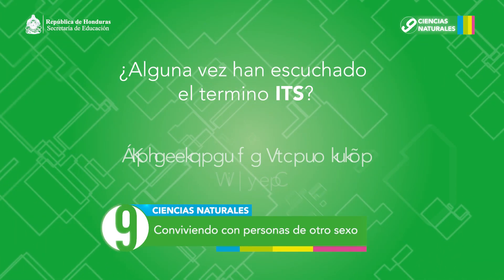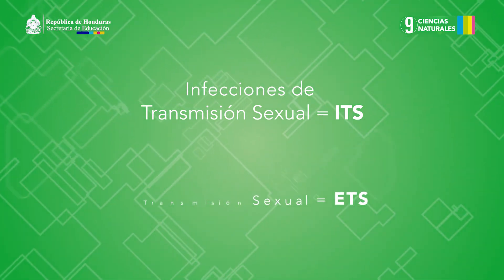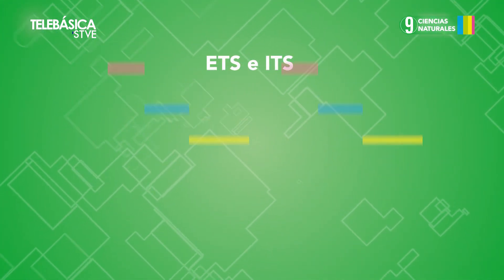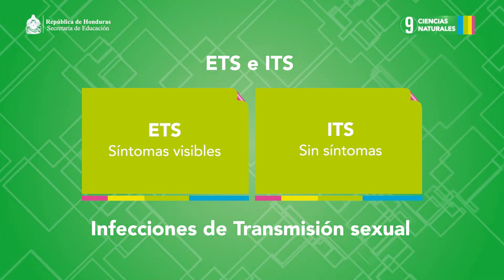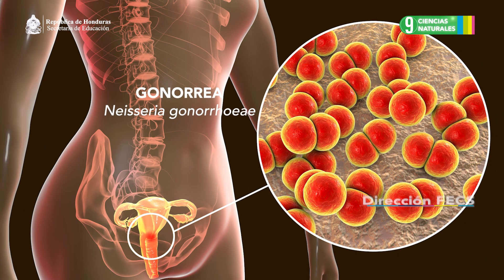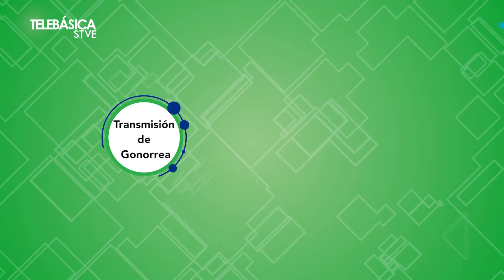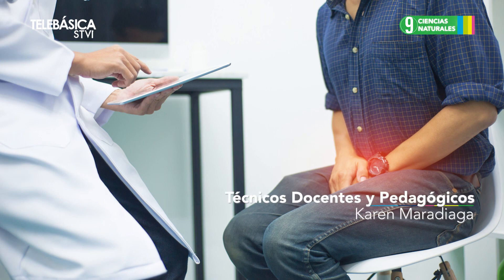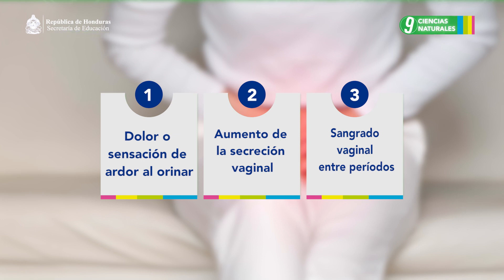Conviviendo con personas de otro sexo # 05, 9.º Ciencias Naturales Lección Educativa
Área curricular: 9.º Ciencias Naturales
Bloque II: El ser humano y la salud
Número de secuencia: 6
Nombre de la secuencia: Soy persona cuidadosa
Número de programa: 5
Nombre del programa: Conviviendo con personas de otro sexo

Recuerda ¡La educación cambia una nación! STVE Telebásica "Transformando la nación con mejor educación" Secretaría de Educación Honduras.